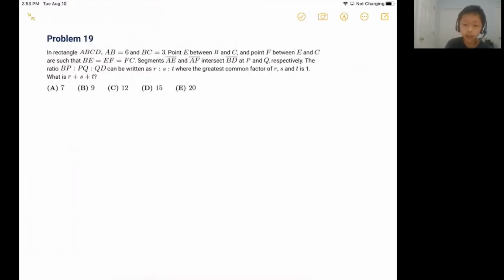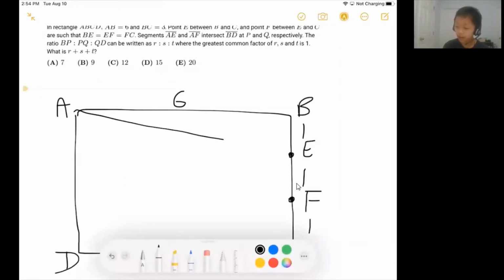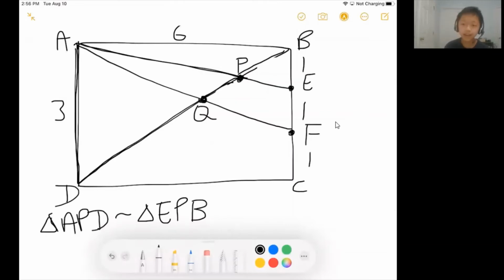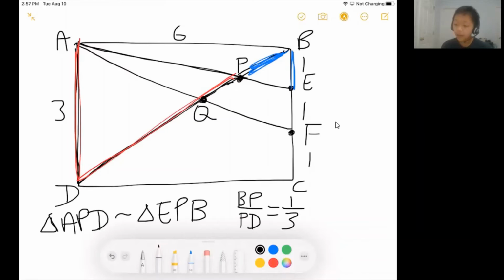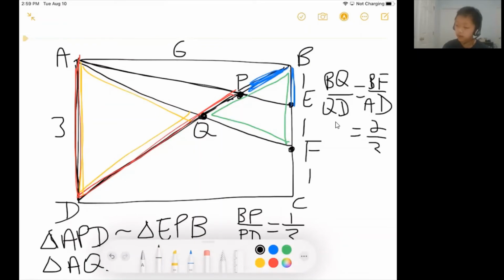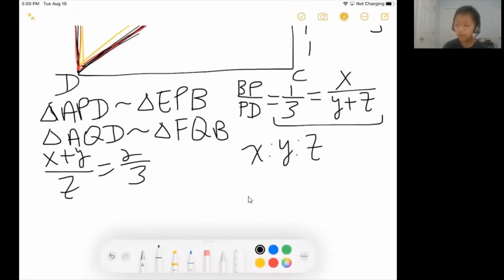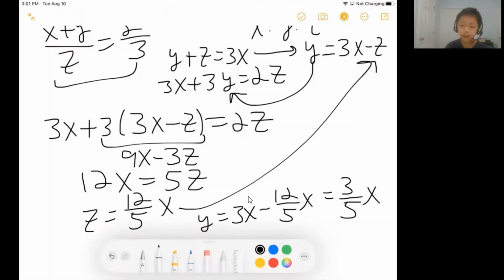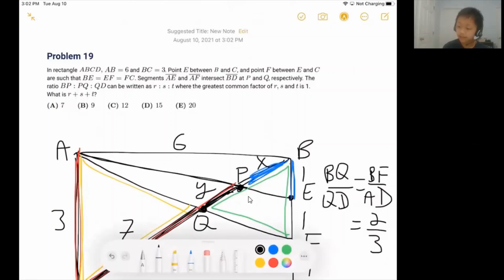2016 AMC 10A Problem 19 Solution